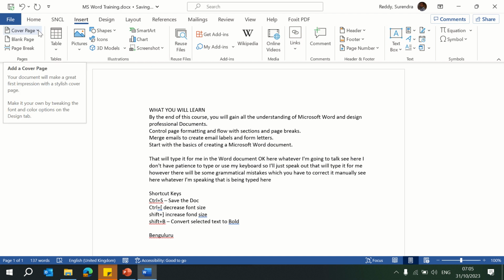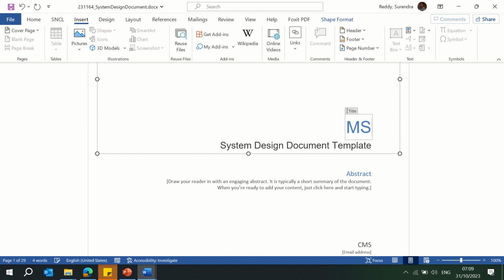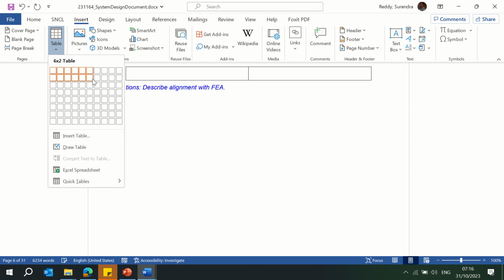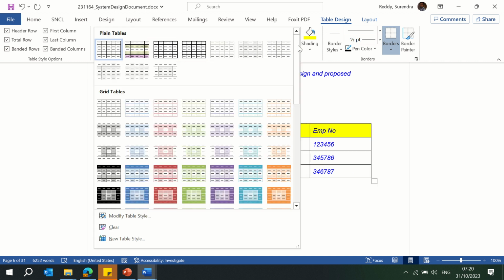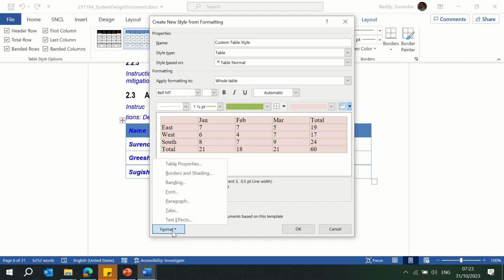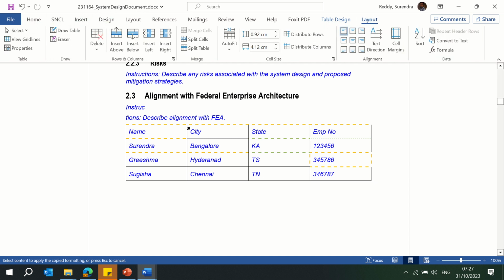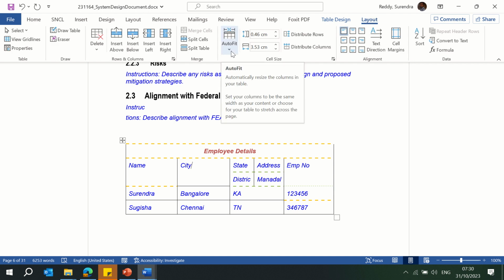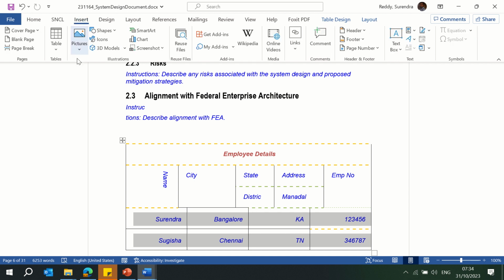3 - MS Word Insert Ribbon, Table Design and Layouts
0.00 - Inset Images, Tables etc
8.00 - Table Design
18.28 - Layout